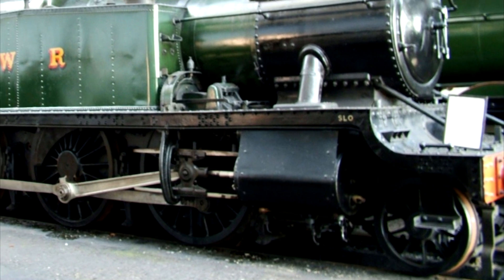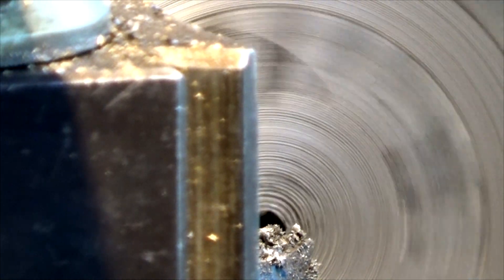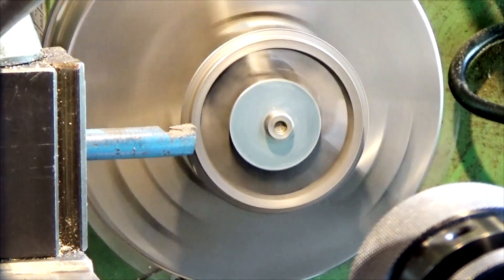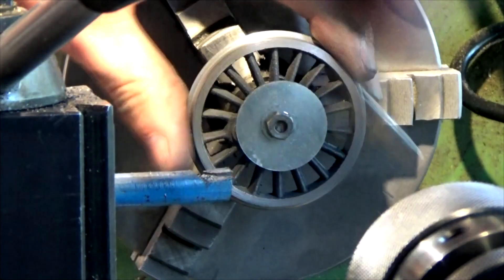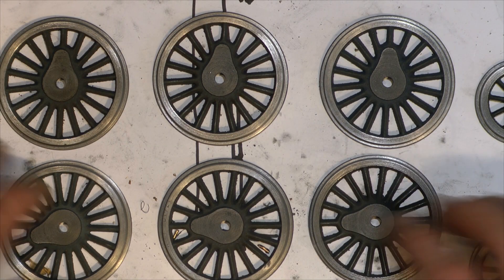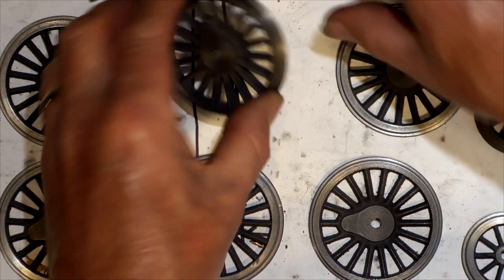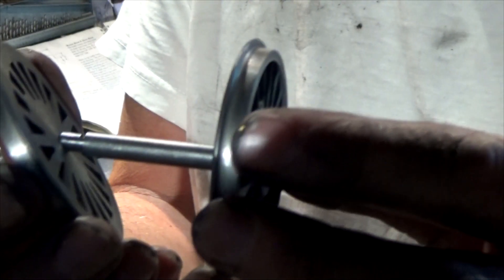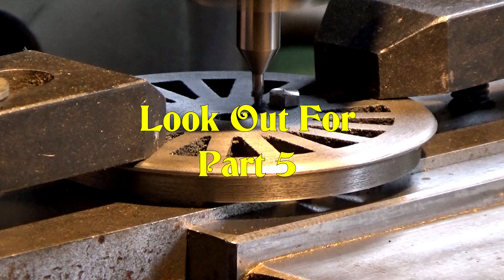Gauge 1 Live Steam Scratch Build 4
Welcome to video number four in a series that will chart the scratch building of a Gauge 1 live steam Great Western Railway Prairie Tank locomotive. The videos will aim to give some insight of not only the assembly of the locomotive but also how individual parts are produced.